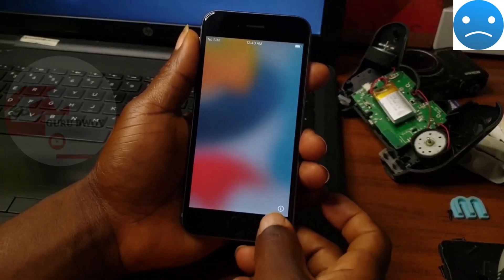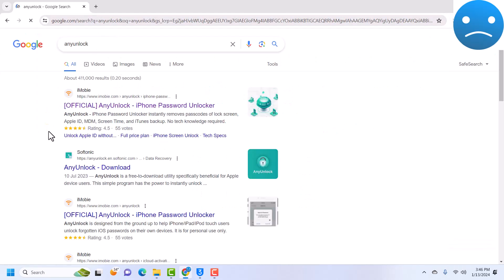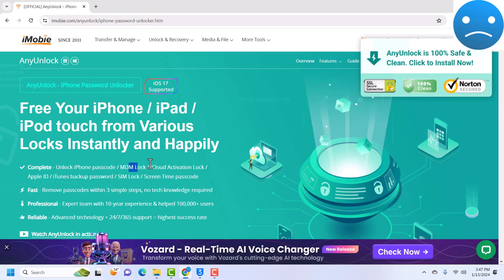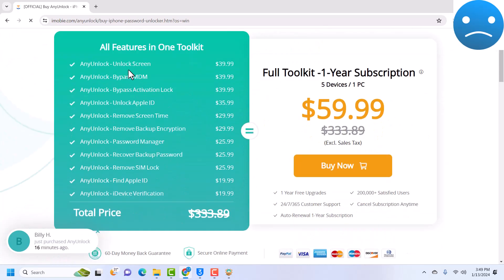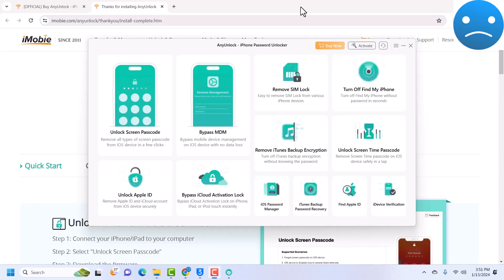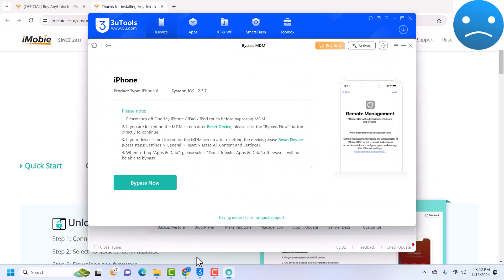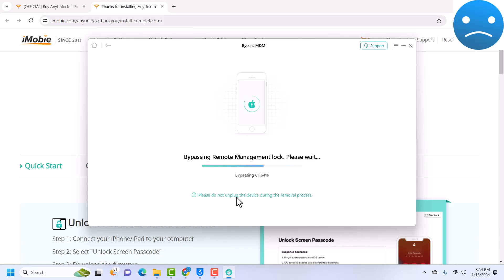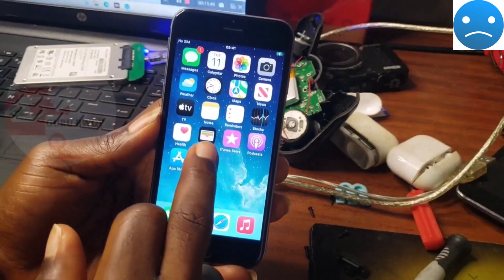How To Remove Remote Management From iPhone or iPad - iOS 15/16/17